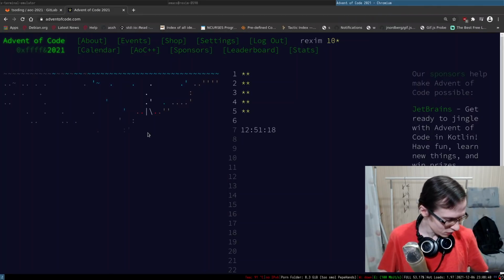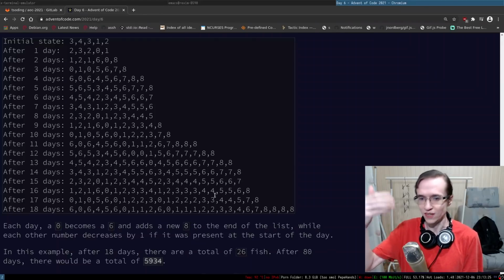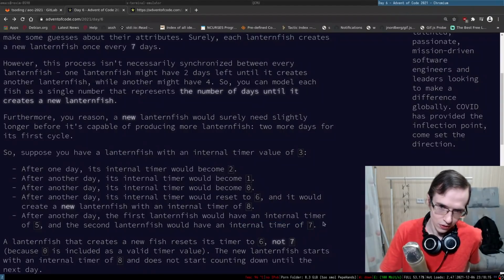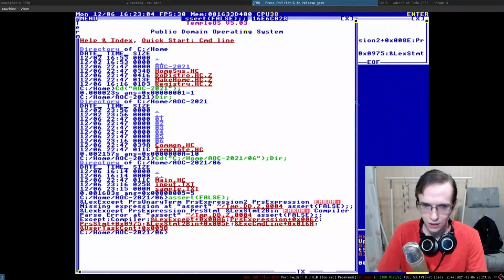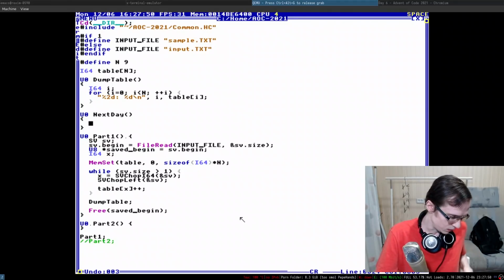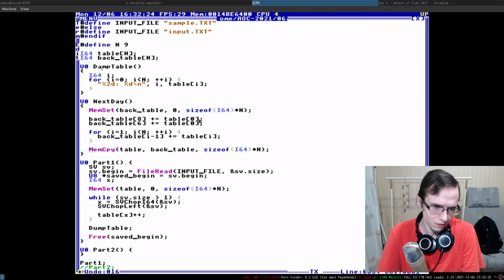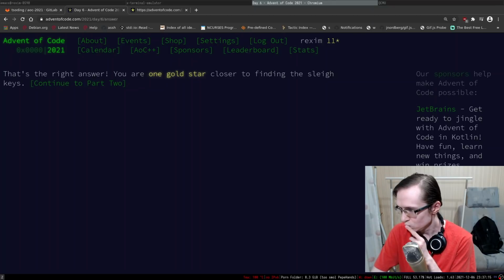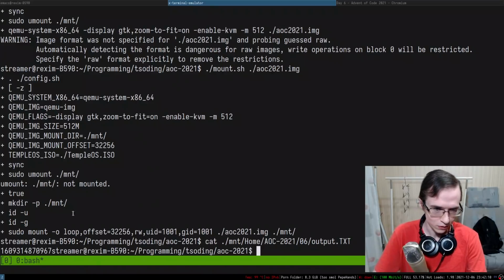day 6 was ez (AoC in HolyC)